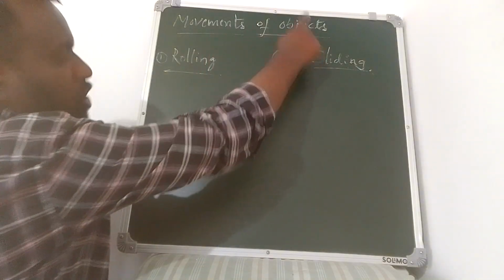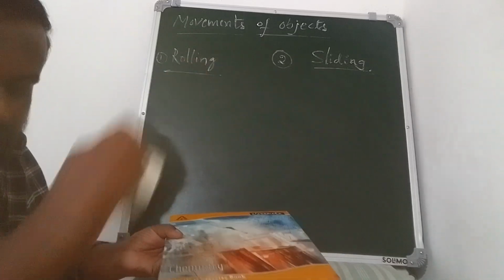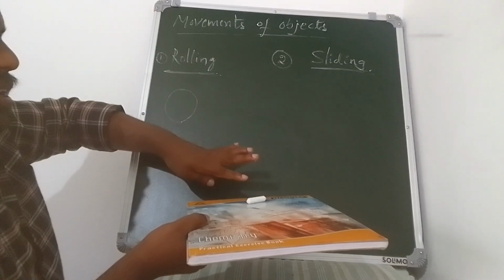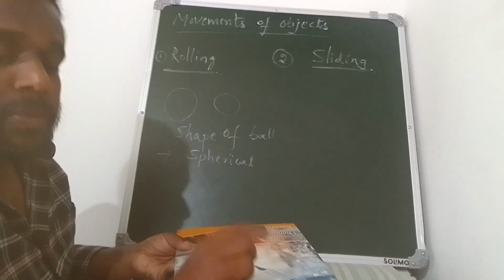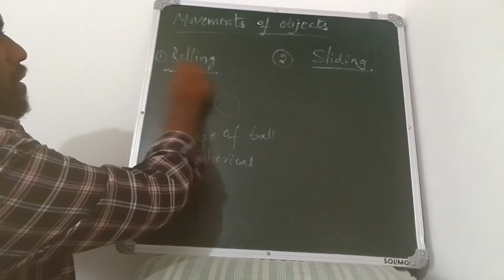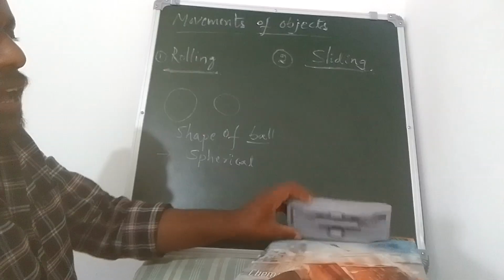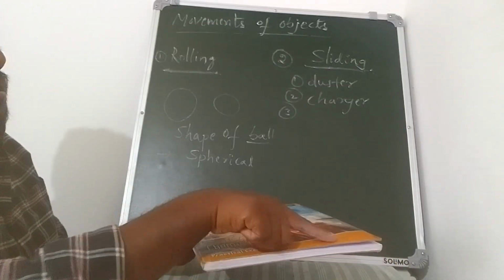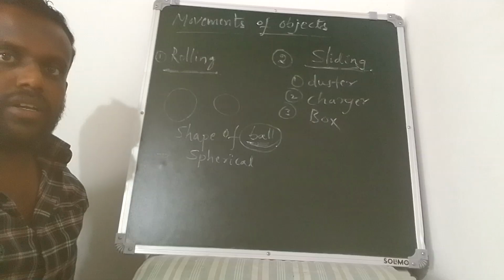Sliding and rolling of objects concept ! | Math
Sliding and rolling of objects concept !